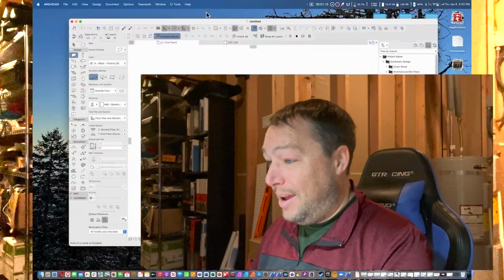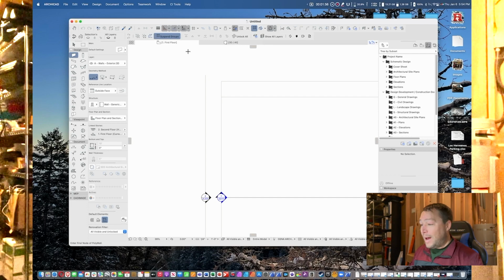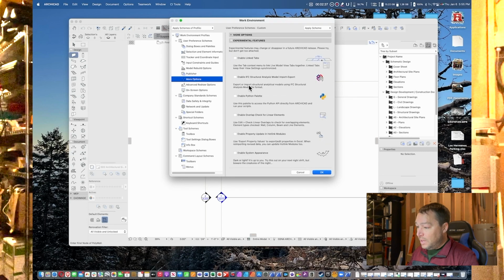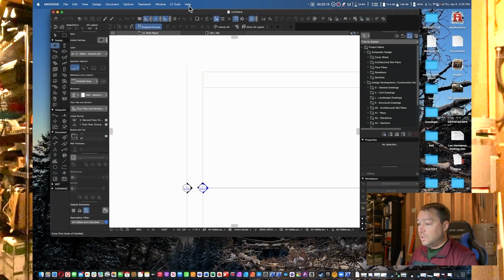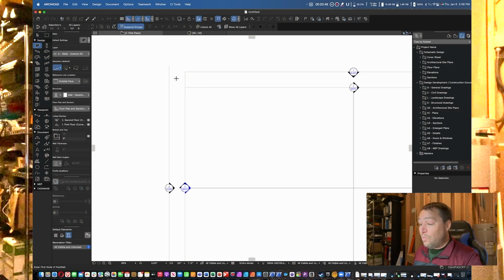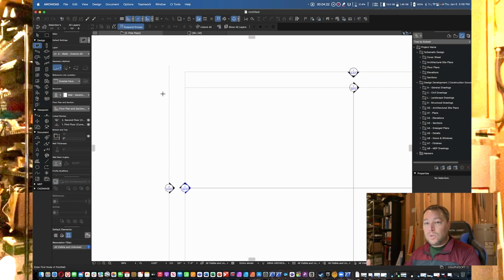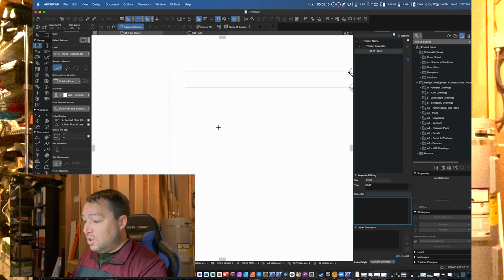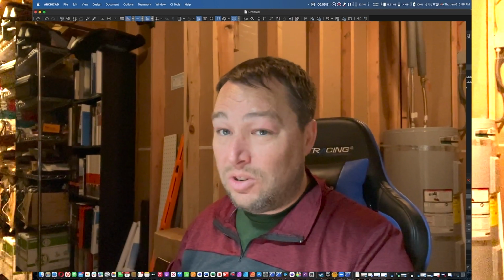Dark Mode in Archicad - CBA AC 017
How do you activate dark mode in Archicad? It's pretty simple so long as you are using a Mac. Simply change system parameters to dark mode, then in archicad, go to 'OPTIONS' - WORK ENVIRONMENT - MORE OPTIONS - EXPERIMENTAL FEATURES - ENABLE SYSTEM APPEARANCE.

For Windows users, sorry, this feature is unavailable. There is a work around. A paid app called 'Windowblinds' allows you to skin the Windows OS with a ton of different options. Some of them sort of kind of work with Archicad, but generally speaking, they fail to do anything more than change the titlebar of the Archicad window.